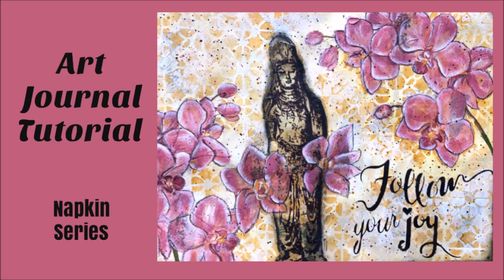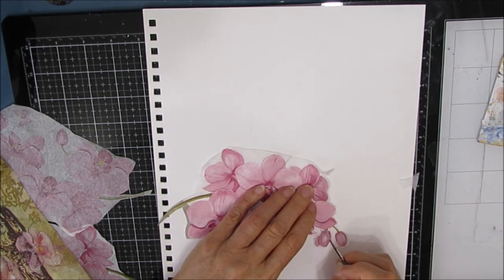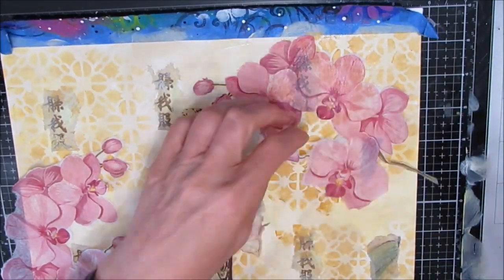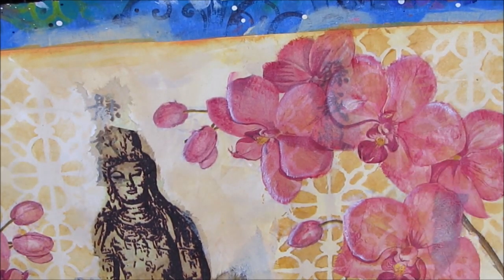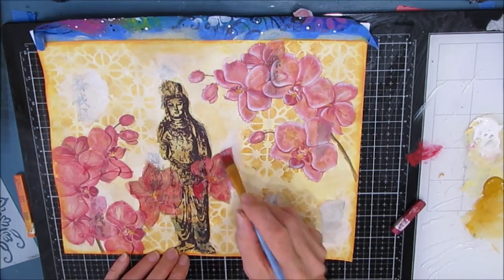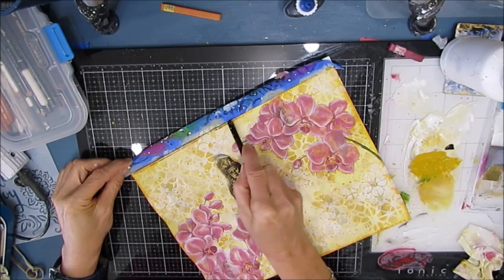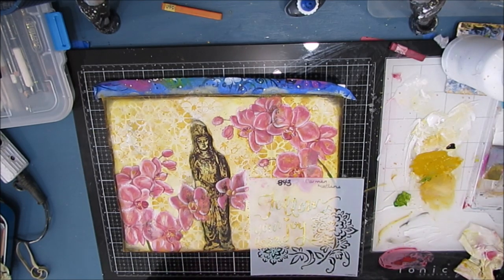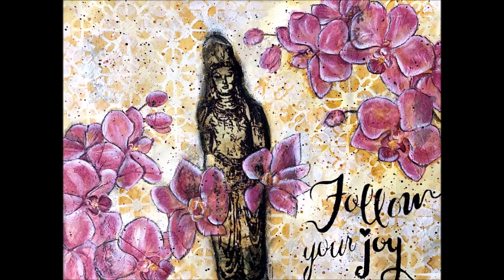Mixed Media Art Journal Tutorial- NAPKIN JOURNAL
Look at your napkins and combine those with similar colors or design features to create a wonderful unique art journal page or canvas.

TCW855 Linked Tiles
TCW843 Follow Your Joy
Inktense Blocks 36
Inktense Blocks 72
Featured Napkin - Orchids with Love
Featured Stencil- Linked Tiles